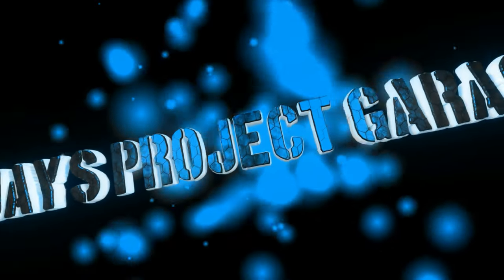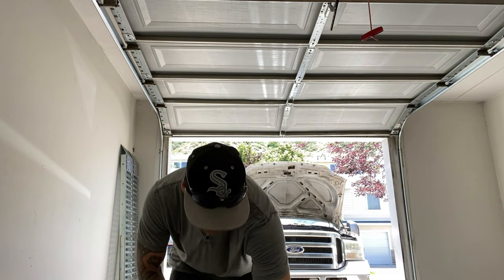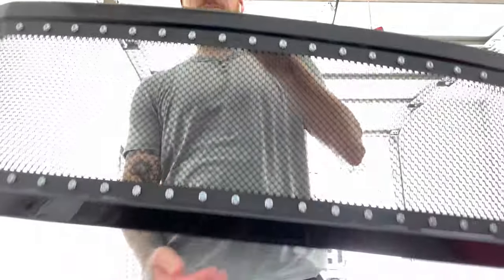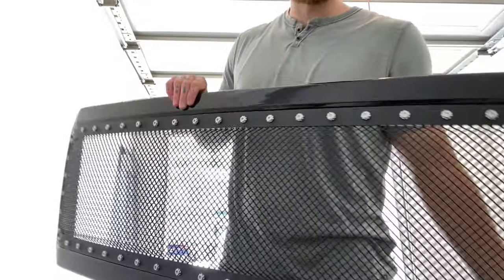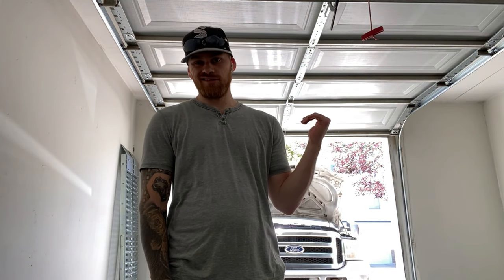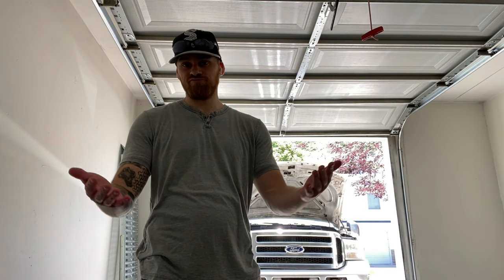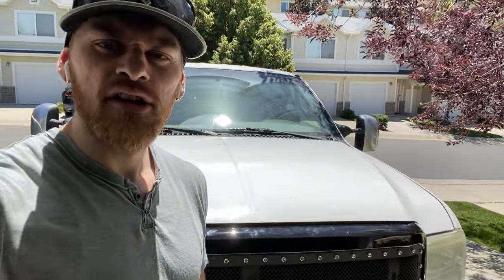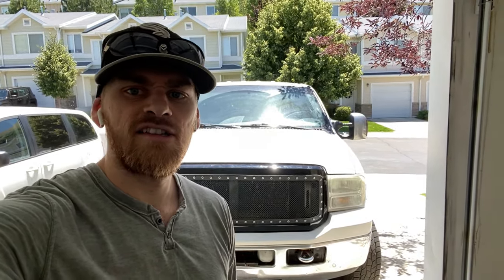Are CHEAP eBay grilles worth the money? WATCH FIRST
OR